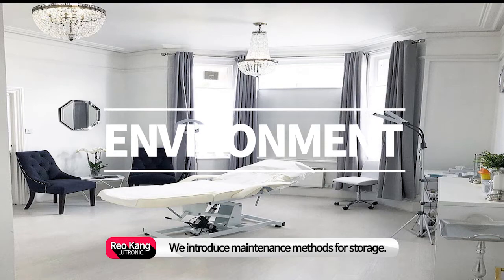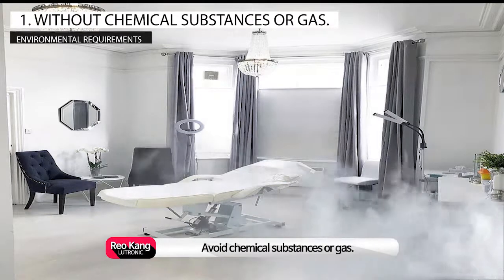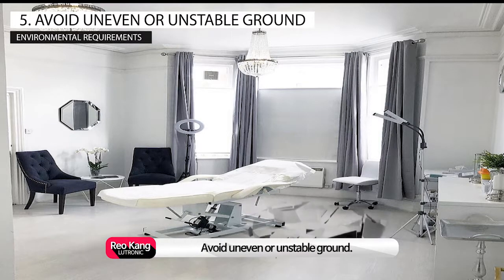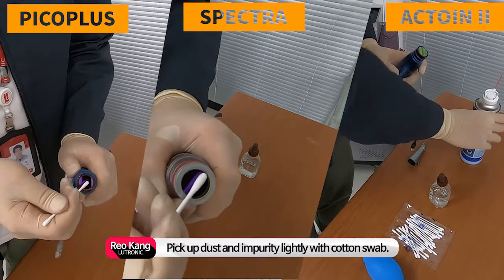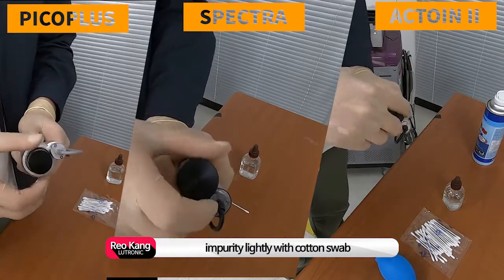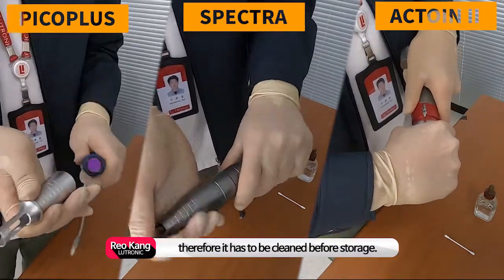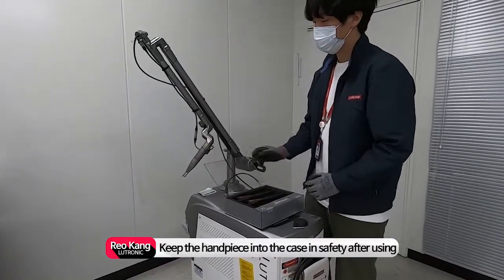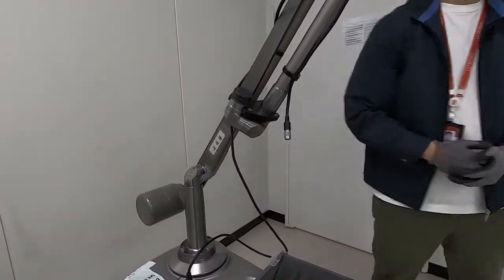Maintenance and Storage for Lutronic Laser - SPECTRA Series, PICOPLUS, Action2